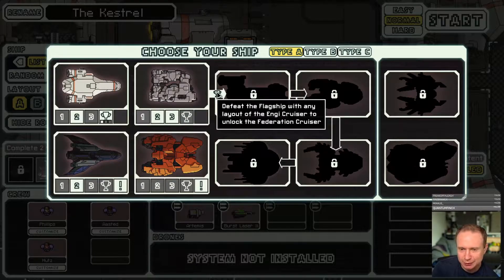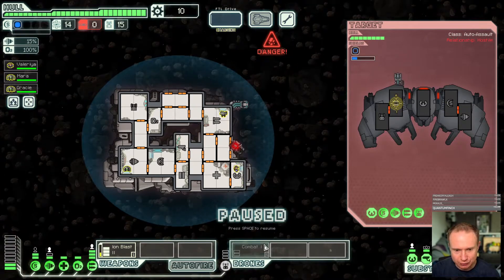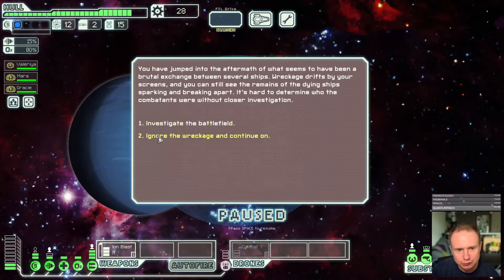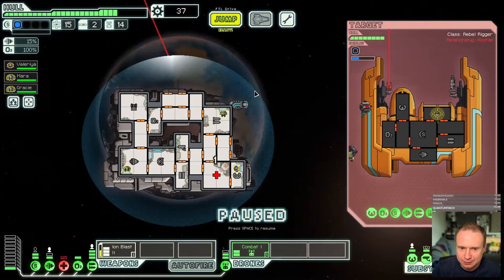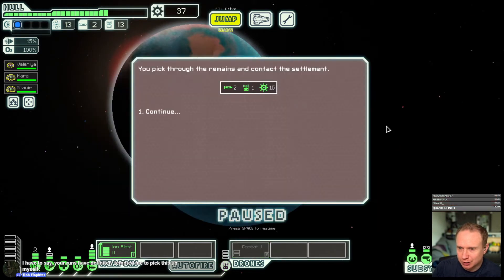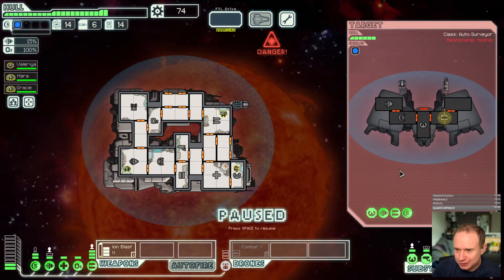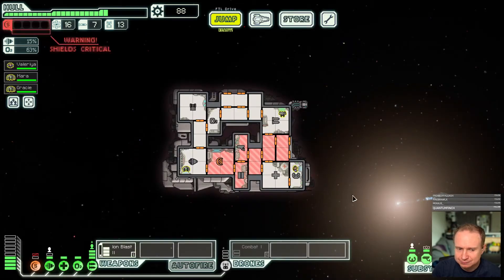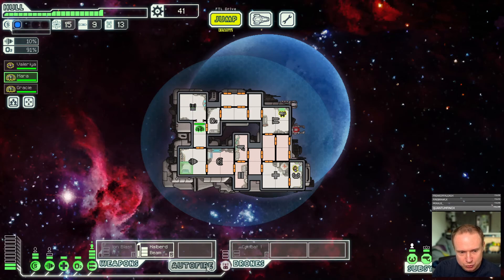Counting is Hard (FTL) [19-1]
Schedule Here:
Monday: Backpack Hero
Tuesdays: The Last Spell
Wednesdays: Darkest Dungeon II